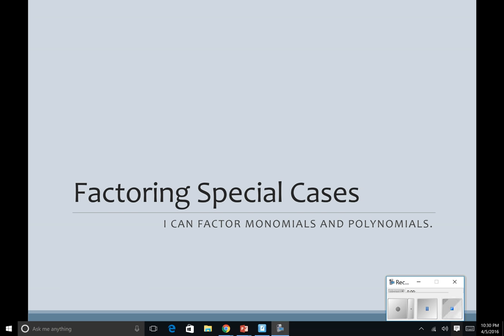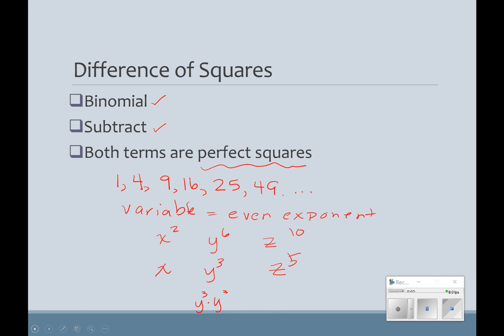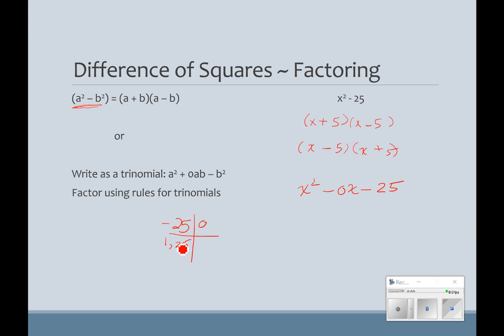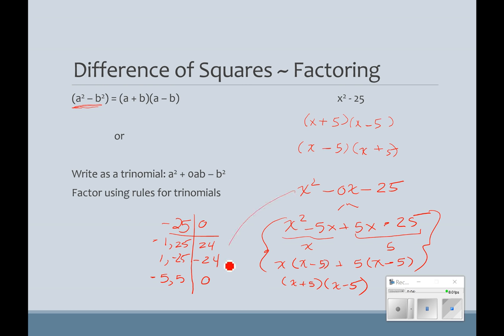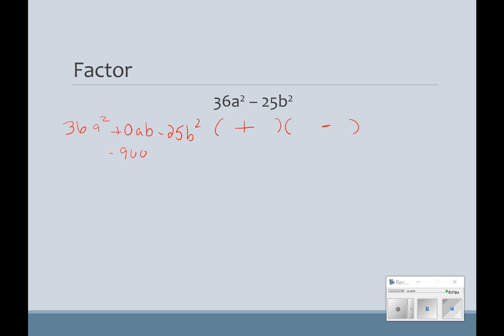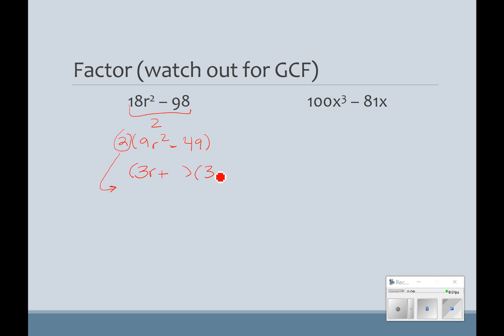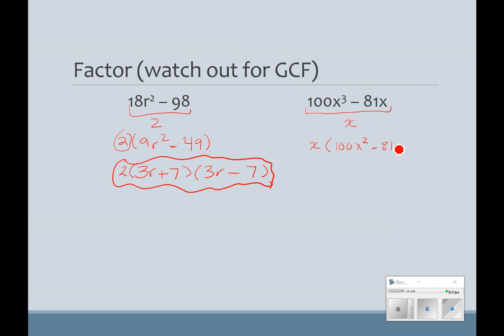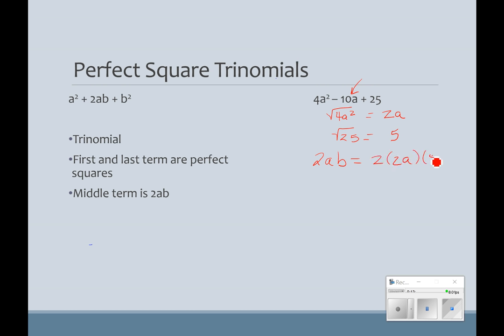7.5 Special Cases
Sorry this is a long one guys!!!